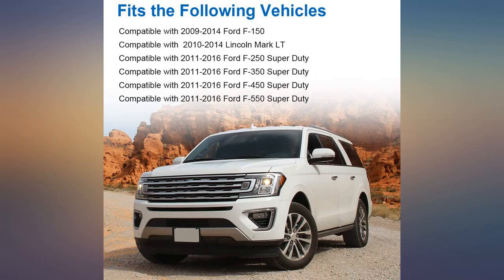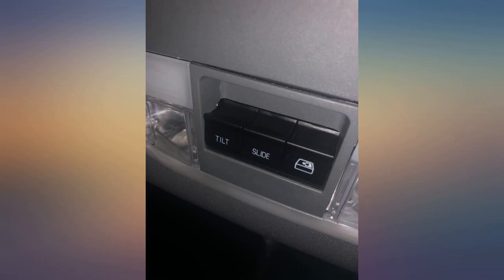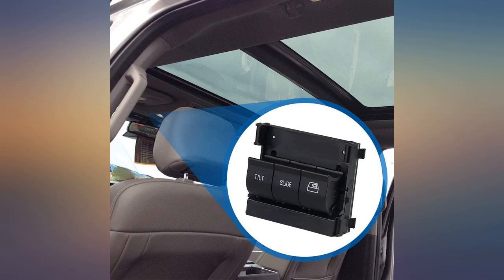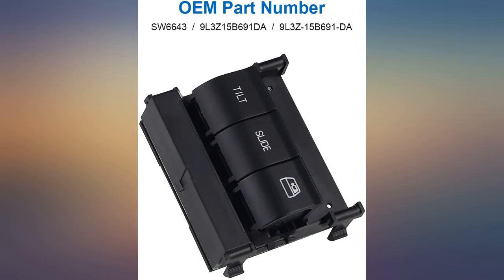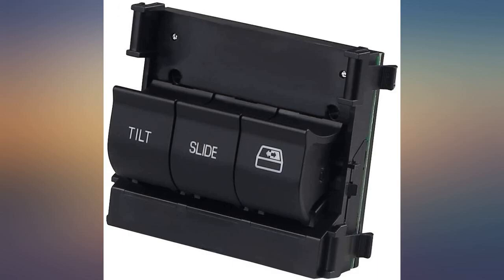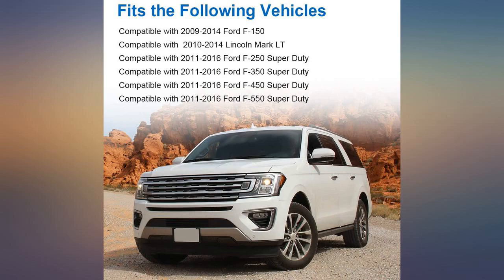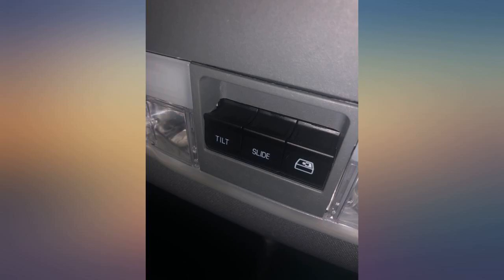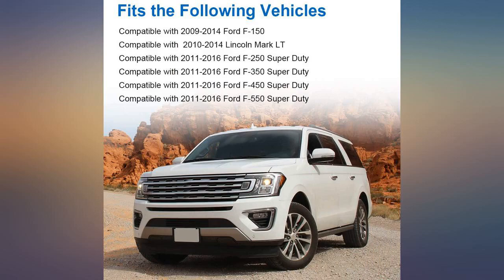WMPHE Compatible with Overhead Console Switch Ford F-150 2009-2014, Ford F-250 revieww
WMPHE Compatible with Overhead Console Switch Ford F-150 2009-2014, Ford F-250 F-350 F-450 F-550 Super Duty 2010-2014, Lincoln Mark LT 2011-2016 Replace OE# SW6643 9L3Z15B691DA

Main Features:
- Compatible with 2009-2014 Ford F-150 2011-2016 Ford F-250 Super Duty 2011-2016 Ford F-350 Super Duty 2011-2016 Ford F-450 Super Duty 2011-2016 Ford F-550 Super Duty 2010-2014 Lincoln Mark LT.
- Replaces OEM Part Number # SW6643 9L3Z15B691DA 9L3Z-15B691-DA.
- Same as OEM Port Connection ,make it direct replacement.
- Built-in quality ABS plastic & PP plastic material.